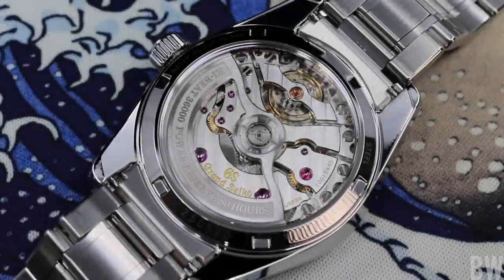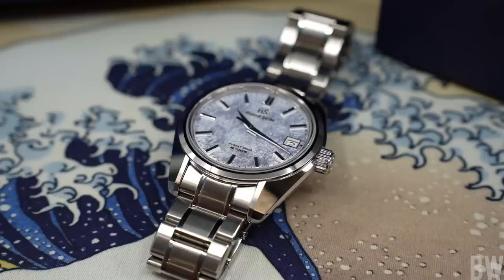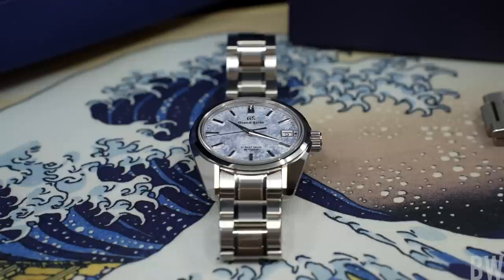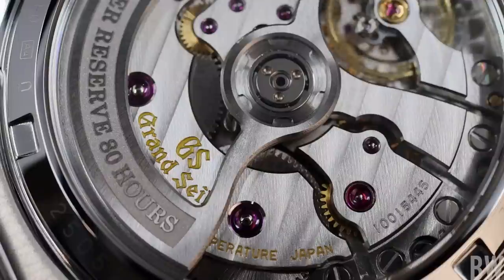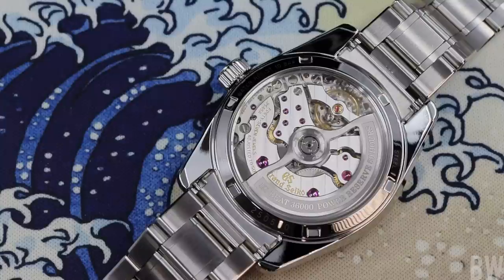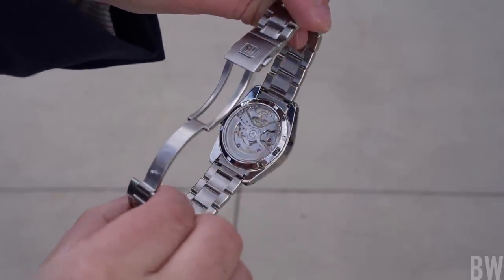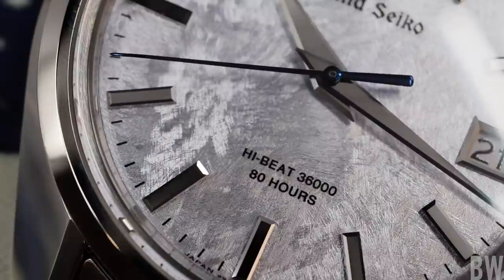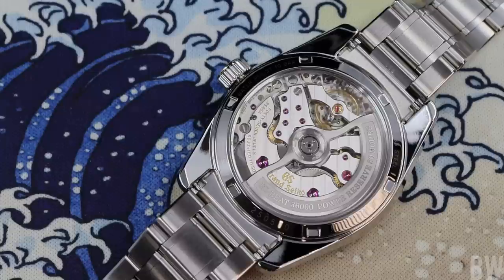The Best Grand Seiko Mechanical Movement Ever Created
This SLGH013 has a lovely silver textured dial, sharp macro details, a 44gs case shape crafted in Ever-Brilliant steel, and one of the most impressive hi beat movements of our time- the new 9SA5.

Exquisite Timepieces is an excellent family-owned brick and motar Omega AD in Naples Florida. Reach out to any of the sales staff for good customer service and on-point pricing-

0:00 - 2:57 Ever-Brilliant Details
2:57 - 6:10 The Greatest Mechanical Movement
6:10 - 7:30 Strengths ands Cost
8:28 - 10:47 Subjective Weaknesses